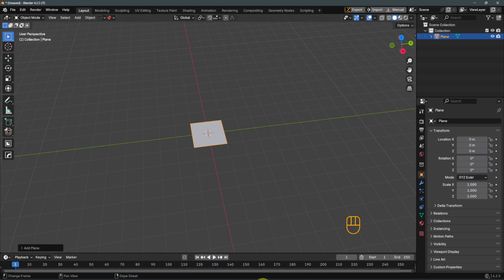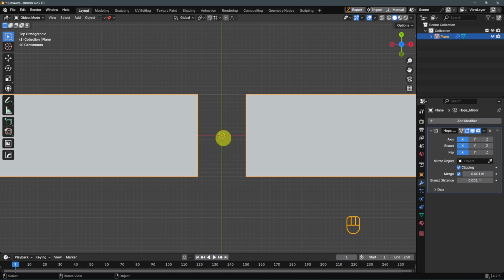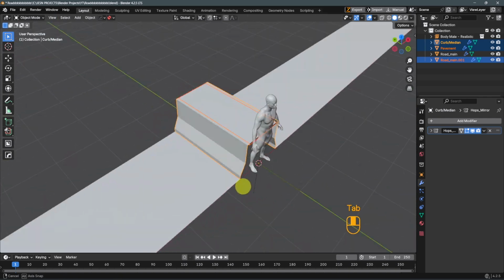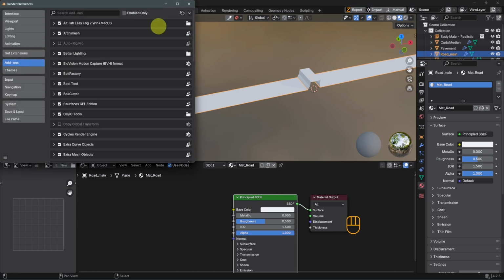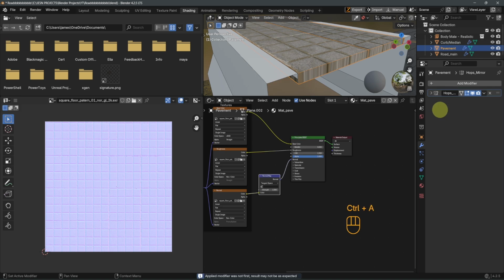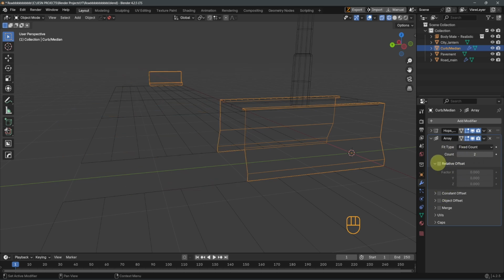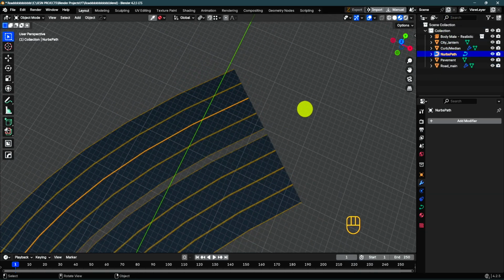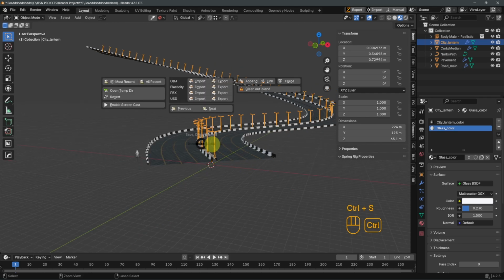How to Make a Realistic Road in Blender - Beginner Friendly!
Hey everyone! In this tutorial, I’ll show you how to create a realistic road in Blender using easy techniques. Whether you're making an environment, a game asset, or a scene for animation, this method will help you achieve a clean and natural-looking road. 🚗💨

🔹 In this tutorial, you’ll learn:
✅ How to model a road in Blender
✅ How to use curves for smooth road designs
✅ Texturing techniques for a realistic look

00:00 Introduction
01:15 Setting Up the Scene
04:54 Creating the Road
09:50 Modeling the Slabs/Median
18:30 Uv Unwrapping
24:20 Adding Textures
31:30 Adding the Street light
41:00 Adding the Curve
50:24 Outro